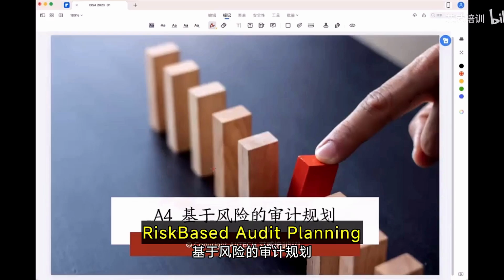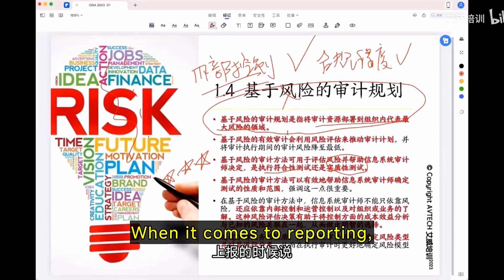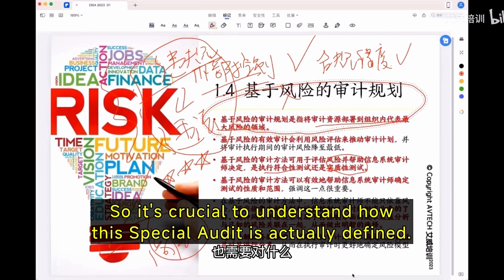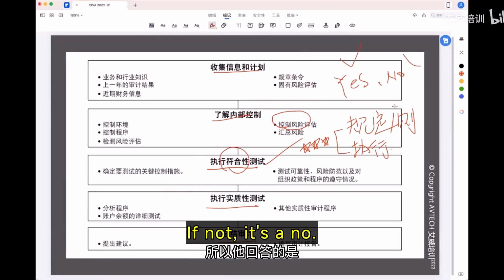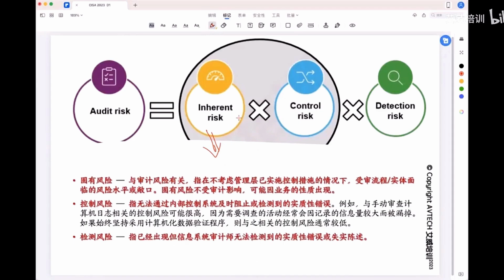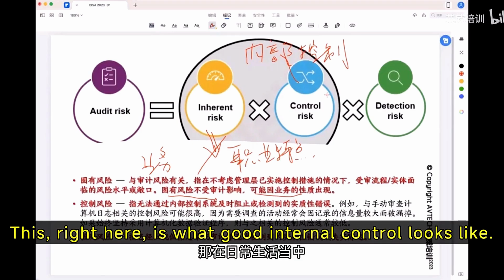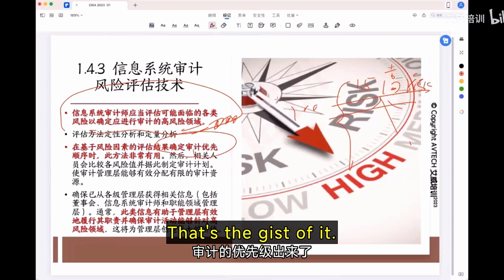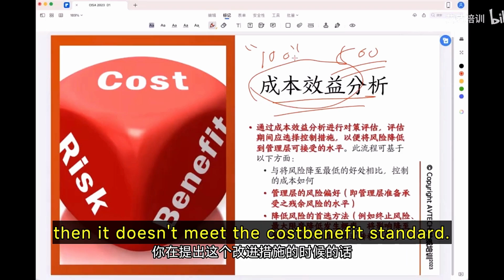CISA Risk-Based Audit Planning with ISACA Insights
Mastering Risk-Based Audit Planning & Control Testing | Internal Control, Compliance, & Audit Risk Explained

📌 Description: Dive deep into the world of auditing with this comprehensive video on Risk-Based Audit Planning and Internal Control Assessment! Whether you're preparing for your audit exams or brushing up on your professional knowledge, this video covers everything you need to know — from inherent, control, and detection risks to compliance and substantive testing.

🌟 Learn how to identify high-risk areas, allocate audit resources effectively, and implement cost-effective risk mitigation strategies. We also clarify audit risk components, special audits, and how general controls impact application controls — all explained with real-world examples and easy analogies.

🔐 Topics Covered:

Risk-Based Audit Planning Process

Compliance vs Substantive Testing

Inherent Risk & Control Risk

Detection Risk & Audit Risk Interconnection

Special Audit Triggers

Effective Internal Controls

Real-life Examples (e.g. Japan Nuclear Case)

Cost-Effective Risk Mitigation

🎯 Perfect for: Audit Students | CPA Candidates | Internal Auditors | Risk Analysts | IT Auditors

📚 Stay till the end for bonus exam tips and practical insights!